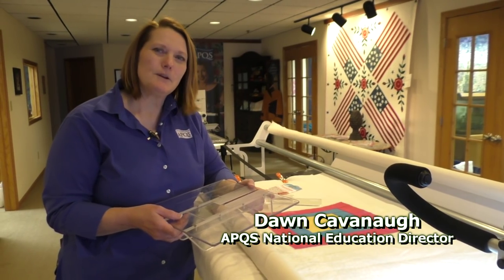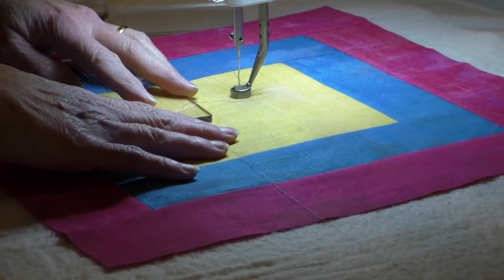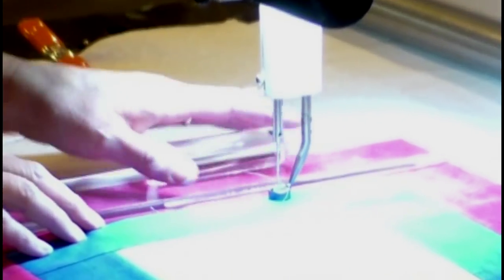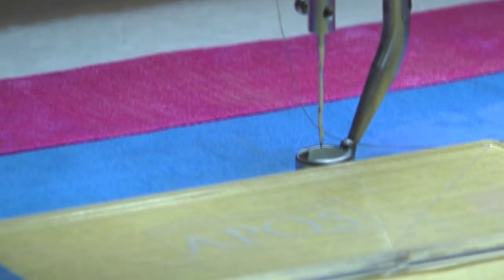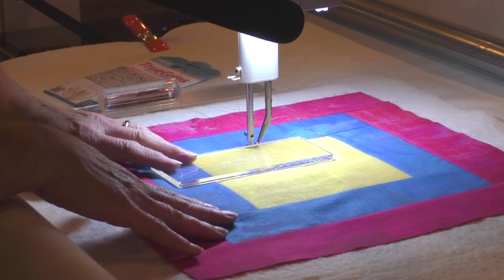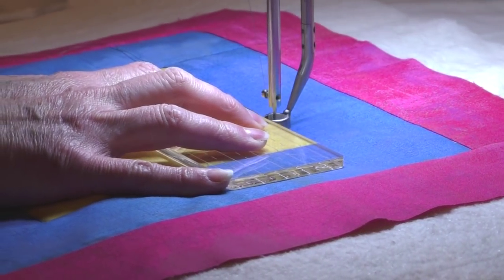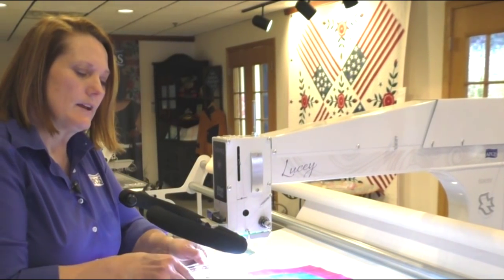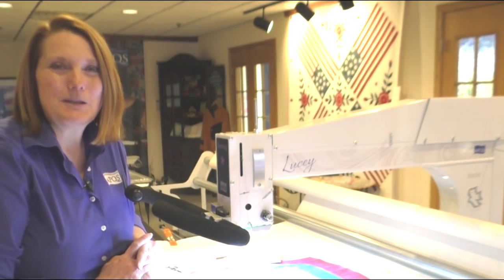APQS Video Tutorial: Longarm Ruler Tips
Discover how to use longarm rulers to stitch in the ditch and guide your APQS quilting machine. APQS Education Director Dawn Cavanaugh shares tips for more accurate stitching and ruler safety.